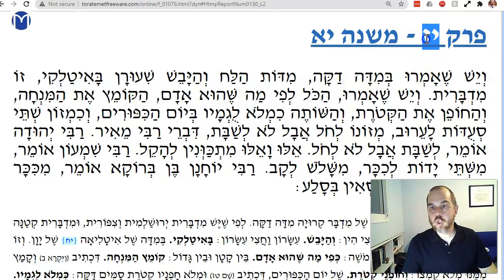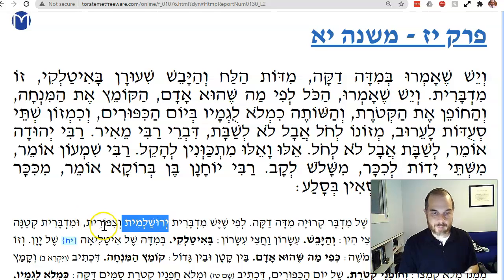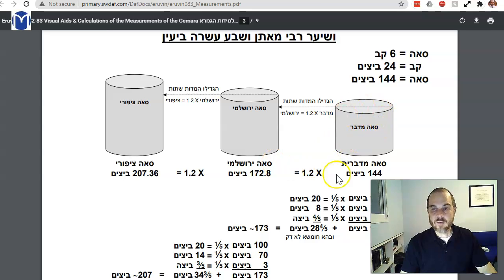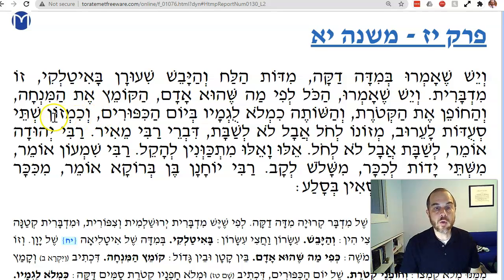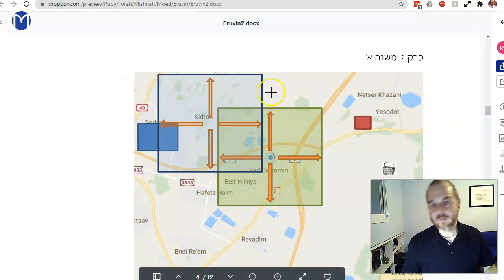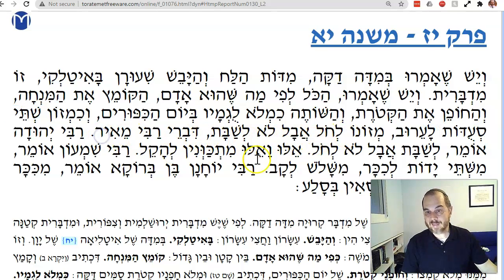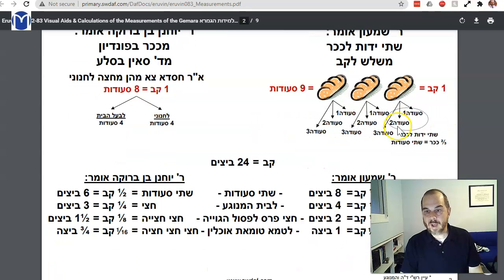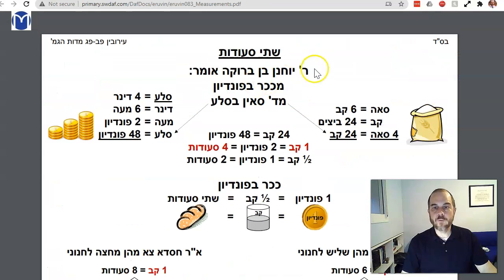Keilim Chapter 17 Mishnah 11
Liquid and dry measurement